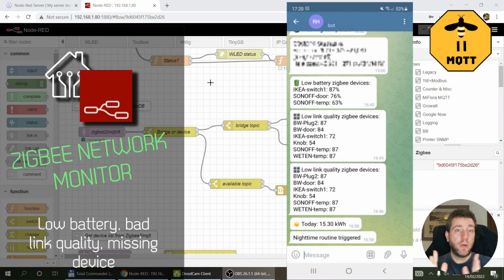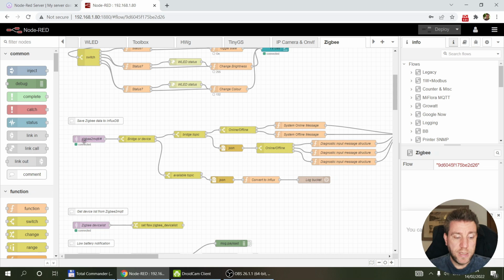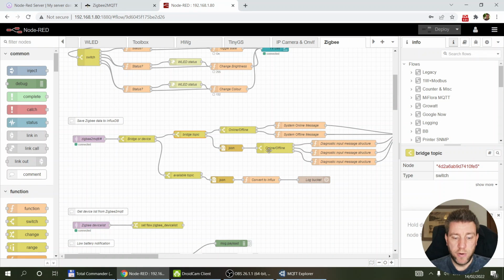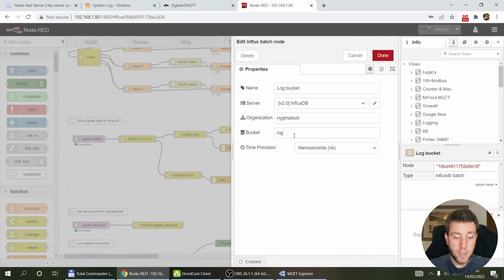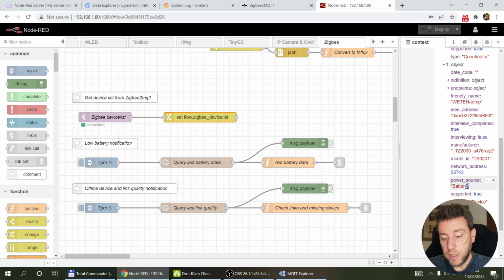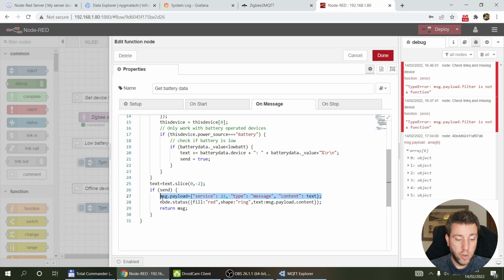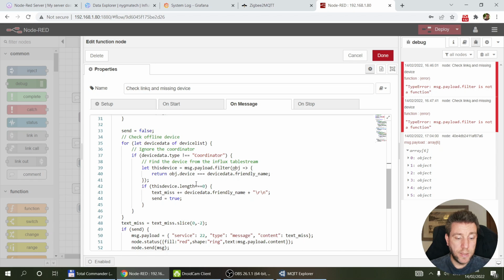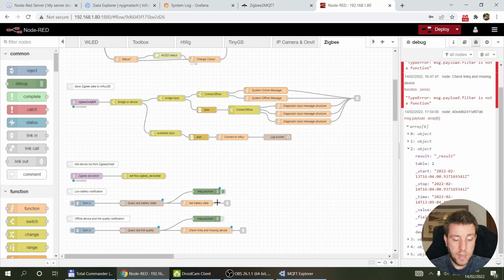Zigbee2MQTT monitoring: low battery, low link quality, offline device notifications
As I said in the past, I wanted a monitoring of my zigbee network. So I know when batteries need replacement. I did this monitoring that will automatically include any new devices added (or removed), so you implement it once and you can forget about it. It will just work.

Chapters:
0:00 Intro
0:34 What does it monitor?
1:26 The concept and storing data
8:51 Low battery check
12:33 Link quality check
14:17 Missing device check
15:57 Outro